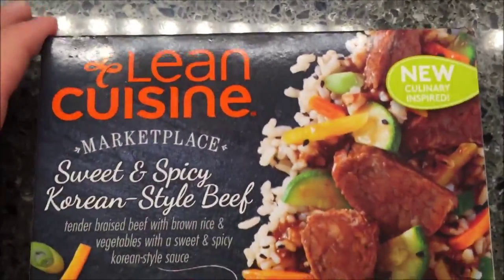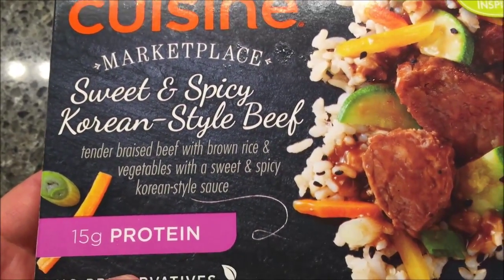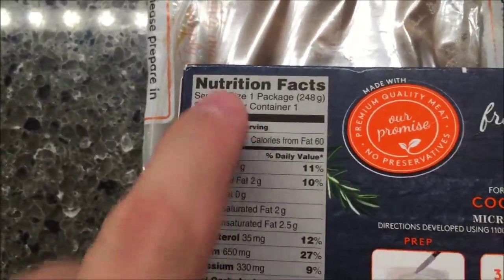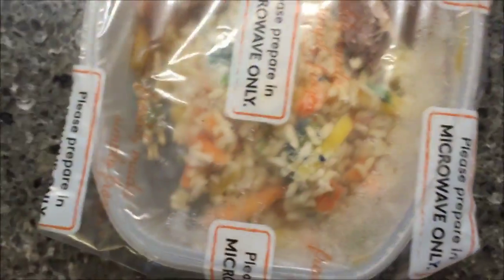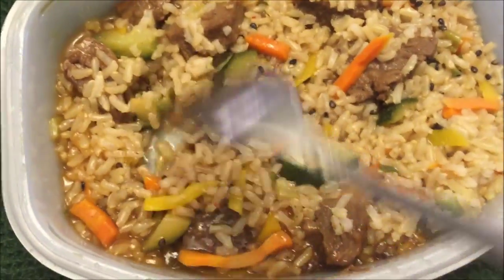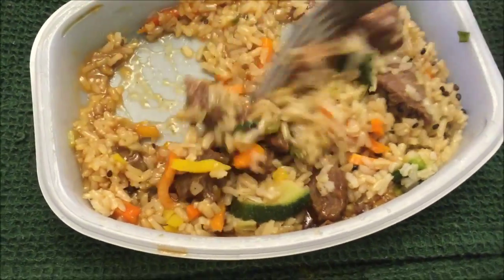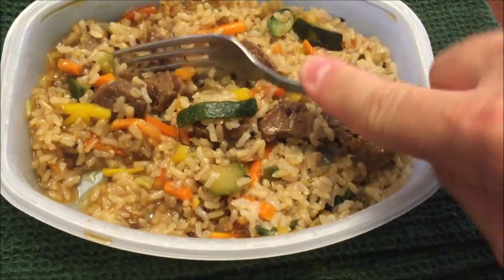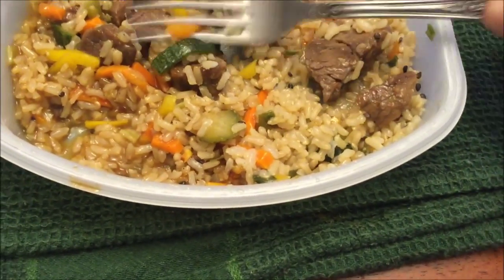Lean Cuisine: Sweet & Spicy Korean-Style Beef Review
This is a taste test/review of the Lean Cuisine Sweet & Spicy Korean-Style Beef frozen meal. This new culinary inspired Marketplace meal has “tender braised beef with brown rice & vegetables with a sweet & spicy Korean-style sauce”. It is 320 calories.